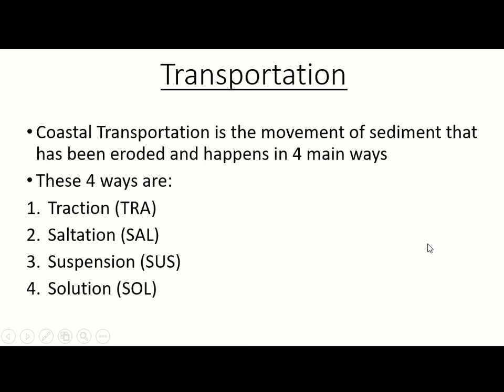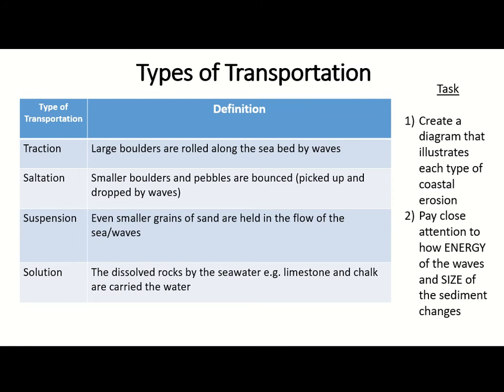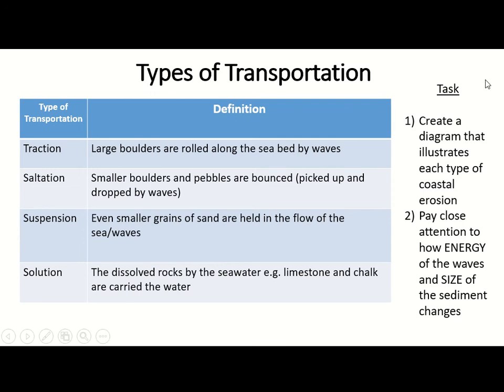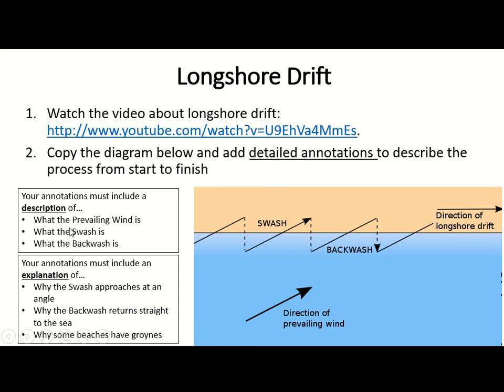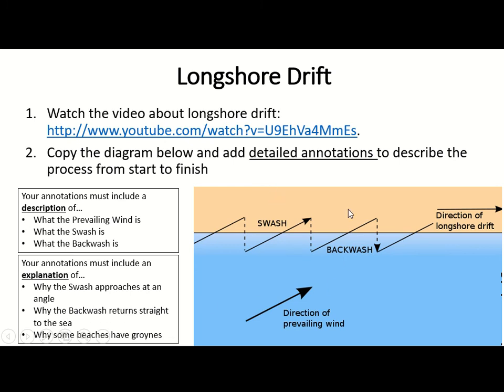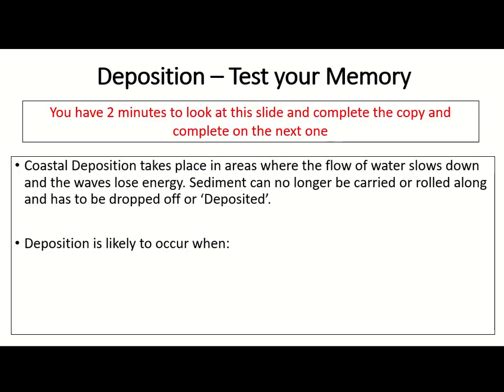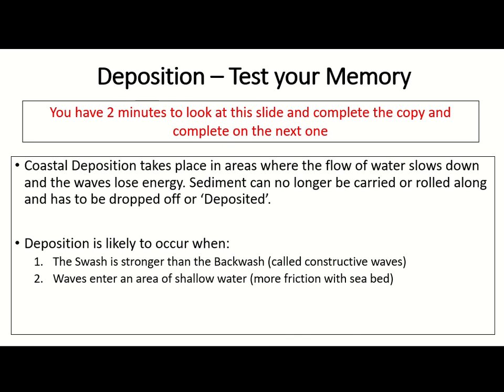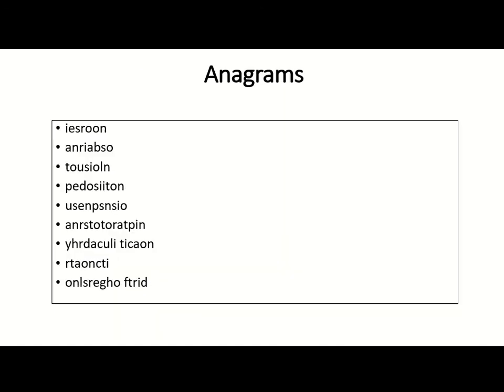Changing UK Landscapes 5 - Coasts 2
This session continues to look at the physical processes affecting coastal landscapes and focusses on transportation processes (including Longshore Drift) as well as reasons why deposition occurs at coasts. It is continuing to build pupils fundamental background to help them in later sessions to explain coastal landscapes in great detail